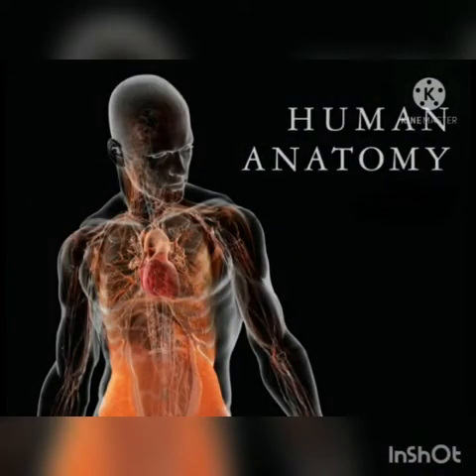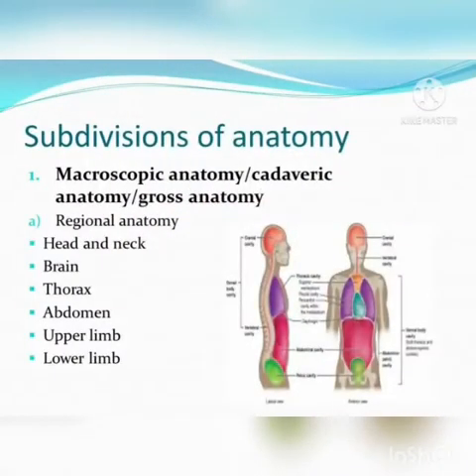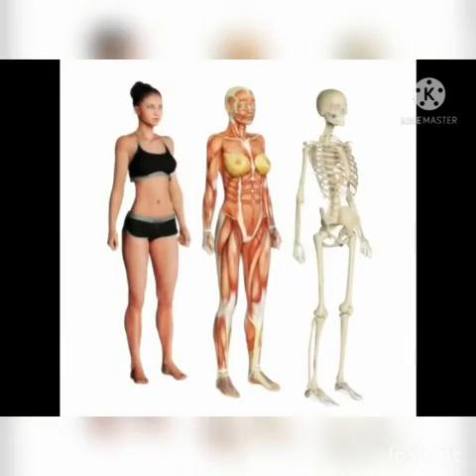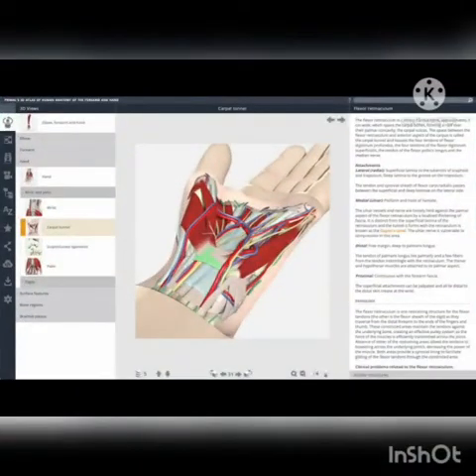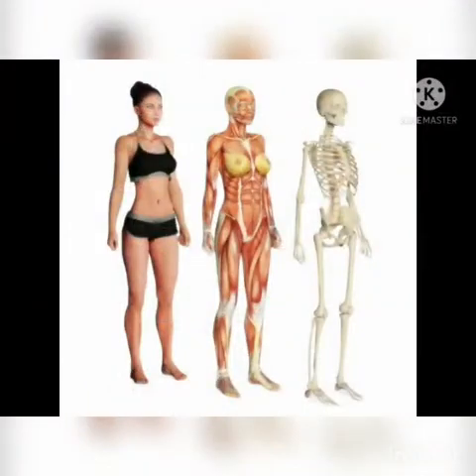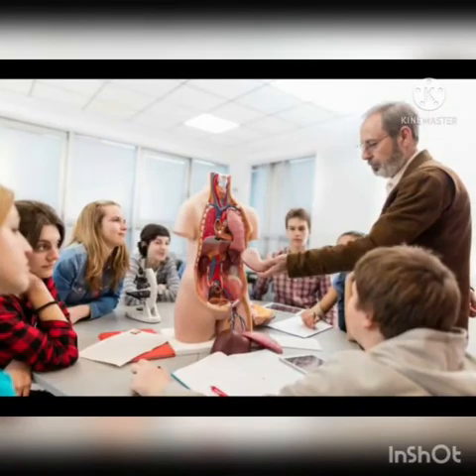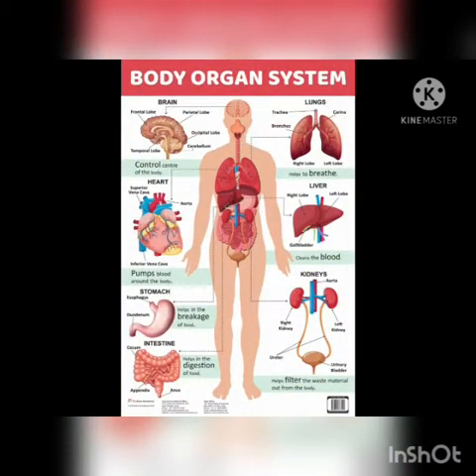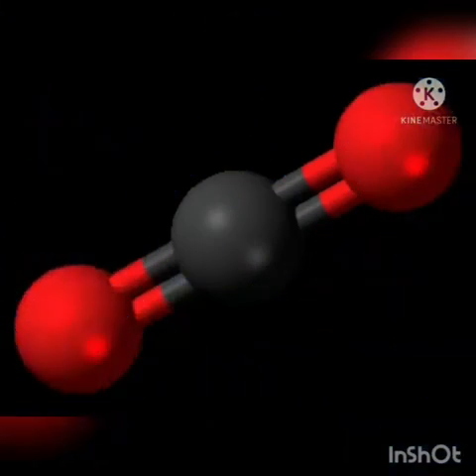JUNIOR IAS ACADEMY DEMO TRAIL FOR SEMINAR PRACTICE HUMAN ANATOMY BY SHERLIN LGHSC MDU